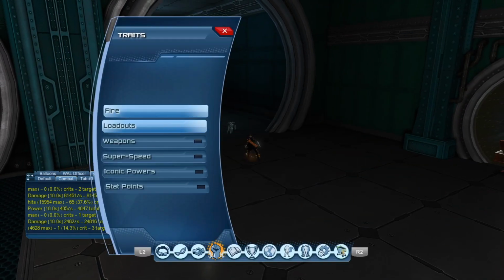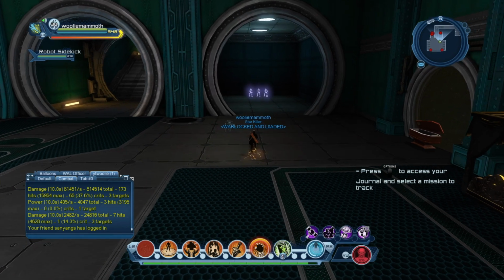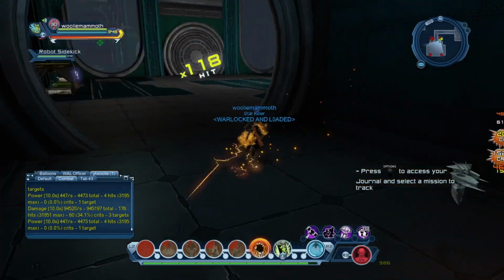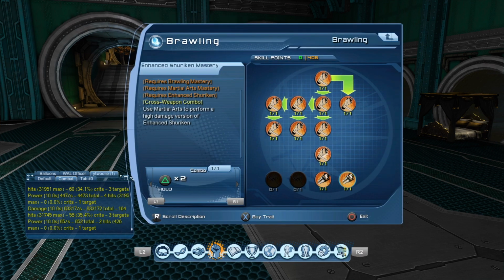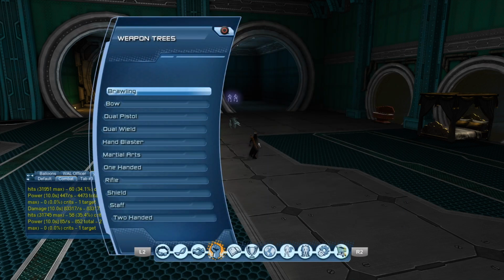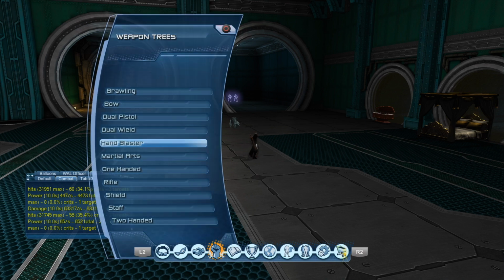DCUO Fire Precision DPS loadout